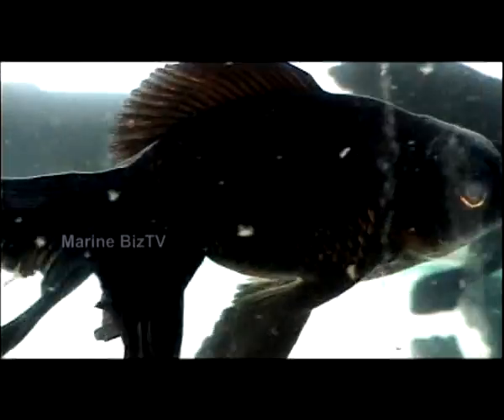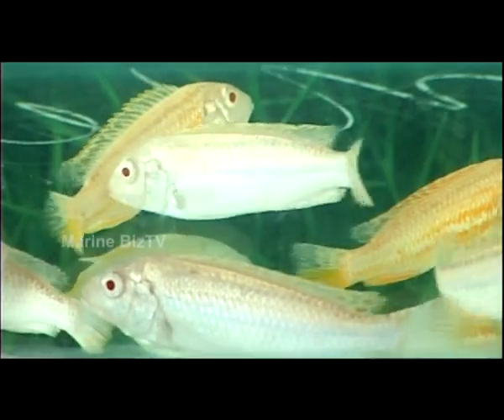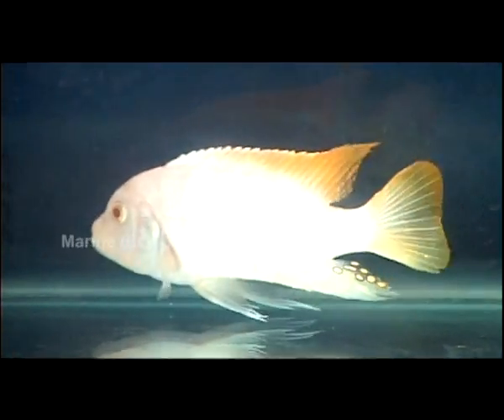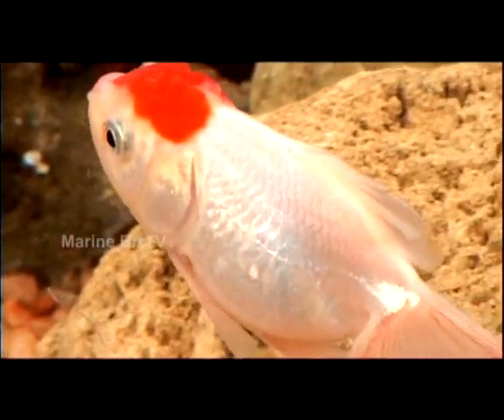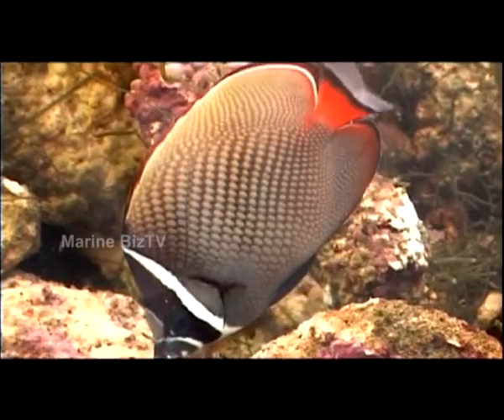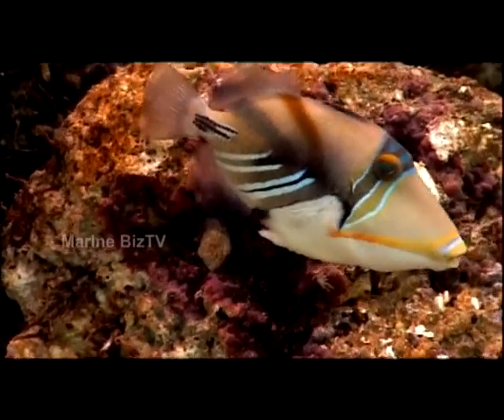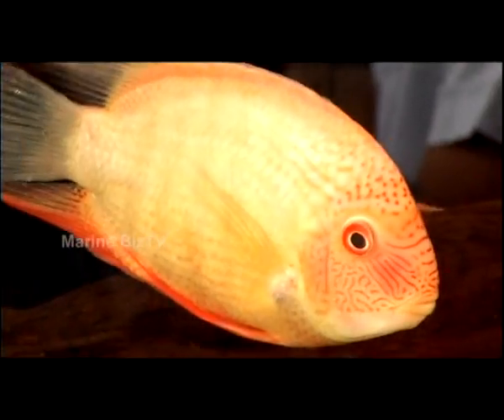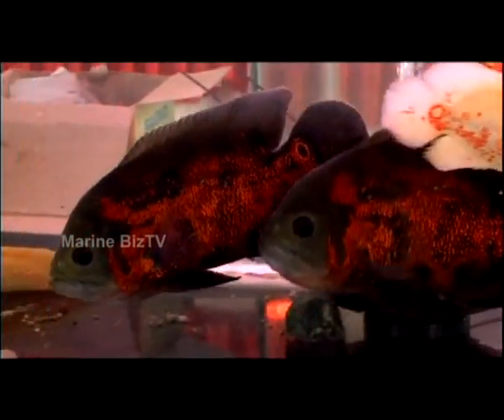Fish Tank - Ornamental Aquarium Fishes in Fish tank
Fish Tank - Ornamental Aquarium fishes,  the swimming beauties of the fish tank are a feast to the eyes. A vast number of species of fish have been successfully kept in the home aquarium.

Watch these stunning beauties parading before your eyes on the aquarium ramp! Know their profile and fall in love with them. In this video we present Telescope Goldfish, Auratus cichlid, Melanochromis auratus, Electric Blue Cichlid (Sciaenochromis fryeri), Auratus, Red Parrot, These African Cichlids. Red Cap Oranda Goldfish or Carassius auratus, Round Stingray or Urobatis halleri, Pseudotropheus zebra, The Severum, Cardinal Tetra or Paracheirodon axelrodi , Blue Spotted Stingray or Taeniura lymma and Oscar Fish.